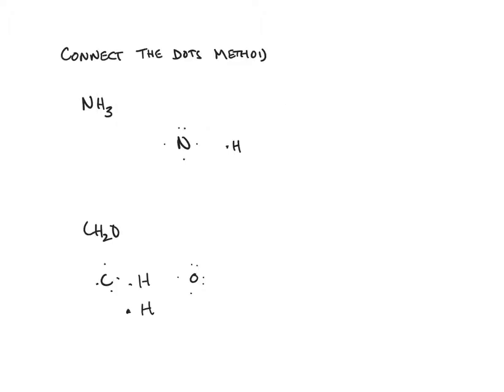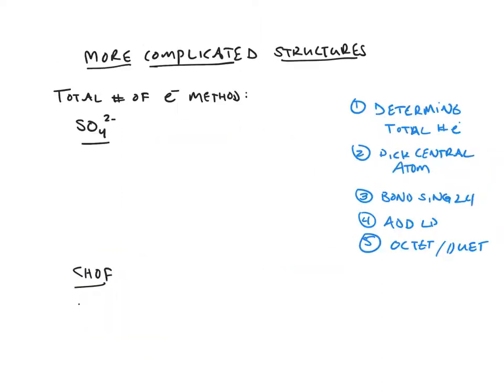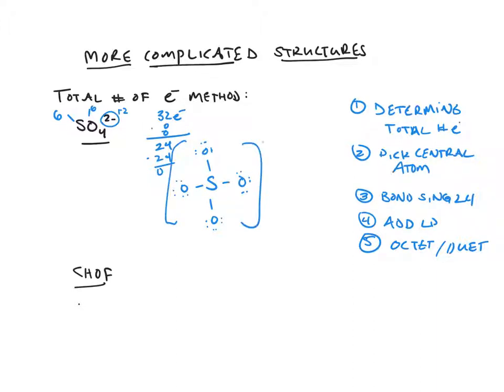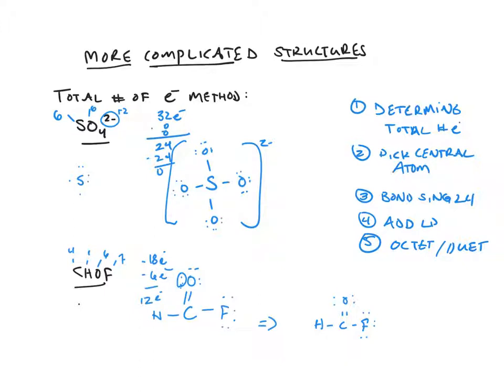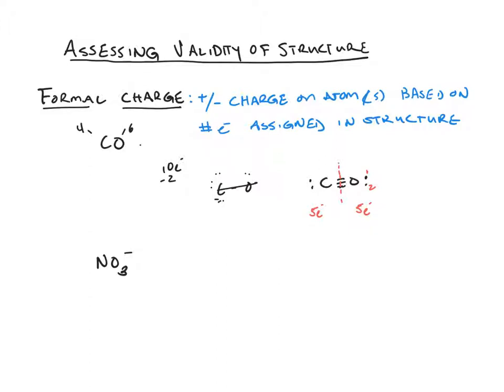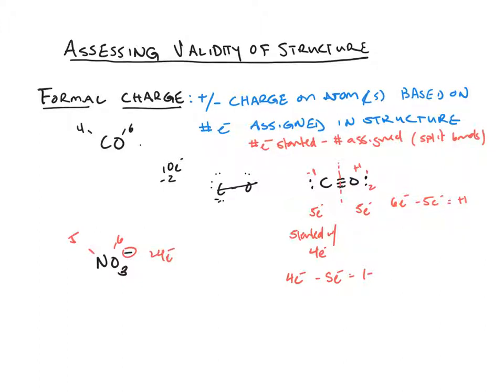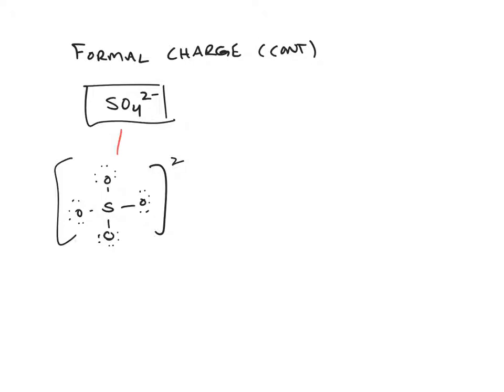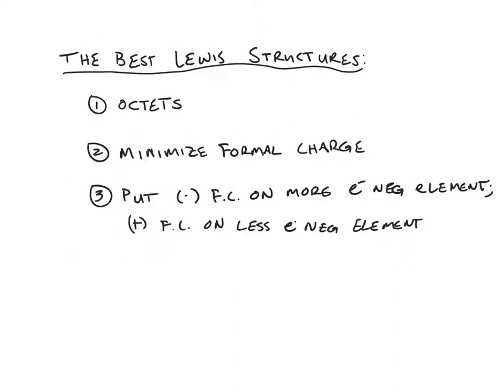Review drawing lewis structures